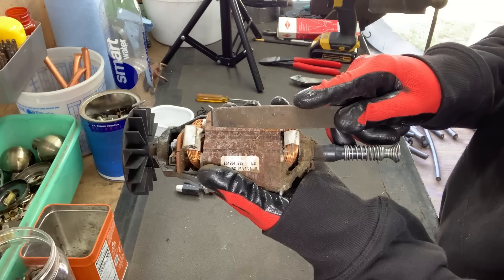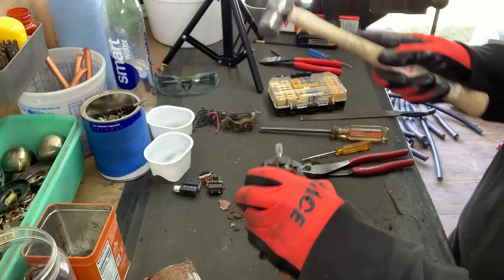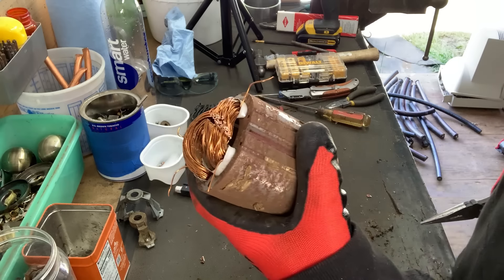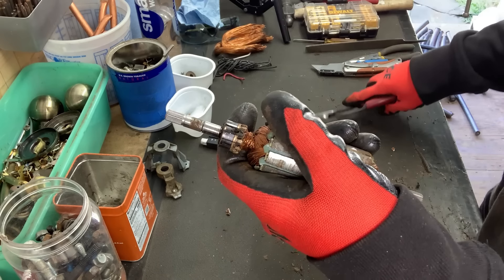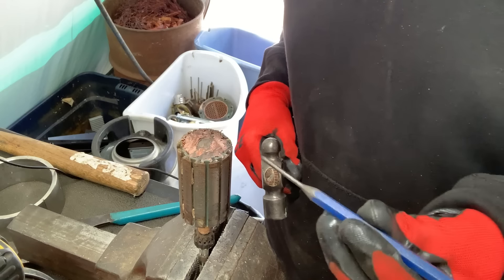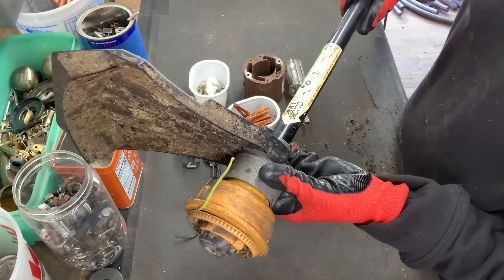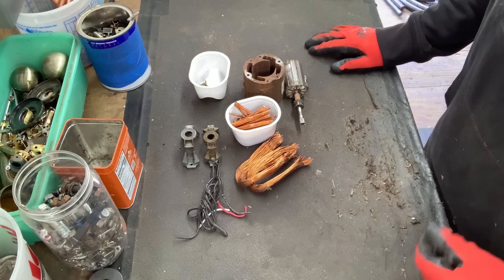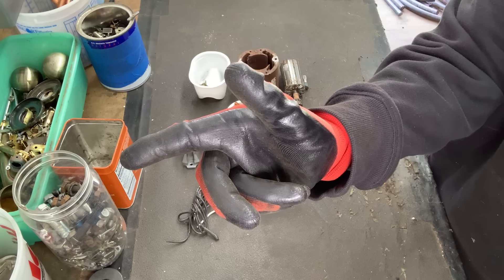Scrapping an Electric Weed Whacker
In this video I scrap a Ryobi electric weed eater for copper, brass and aluminum for scrap money.

Hi, my name is James and I'm a hobby scrapper who loves taking things apart to separate the various metal to make some extra money!
In my video I hope to show you how to scrap things, I also hope to show you the fun in scrapping different items that we all can find easily.
Come join me on my scrapping adventures where I share how I scrap items for easy money.

Become a member for less than a dollar a month. Your financial support will go to shop supplies, tools and anything else I need to scrap metals and make these videos.
I thank you very much for all of your support!

Amazon wish list 👇